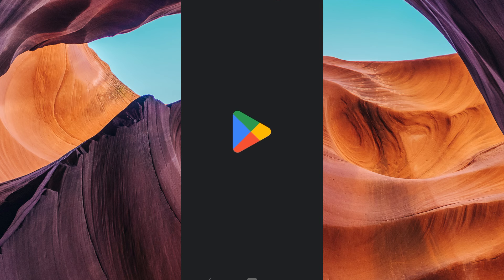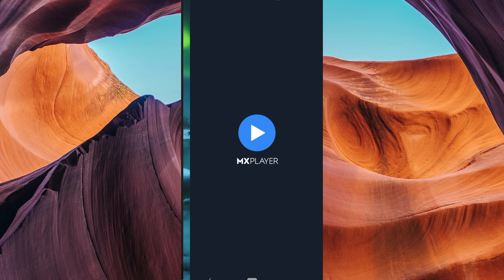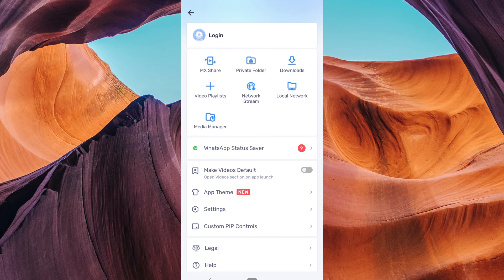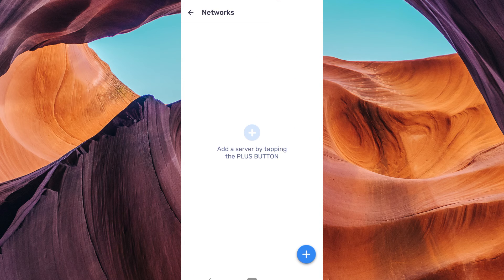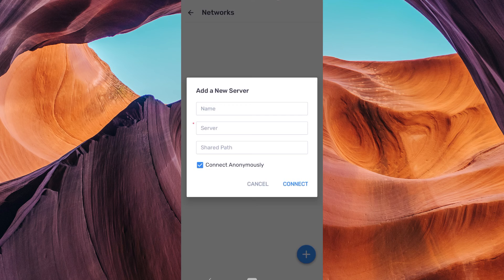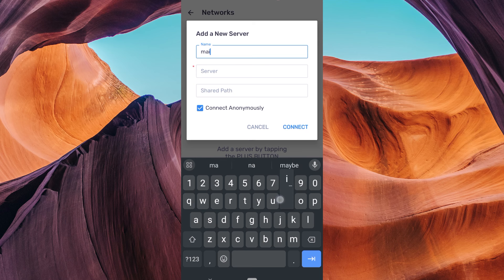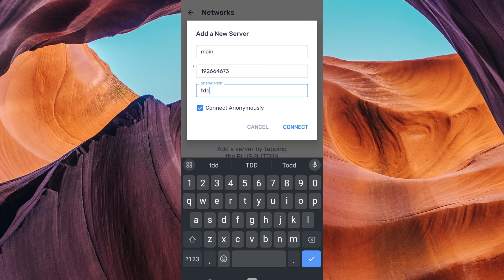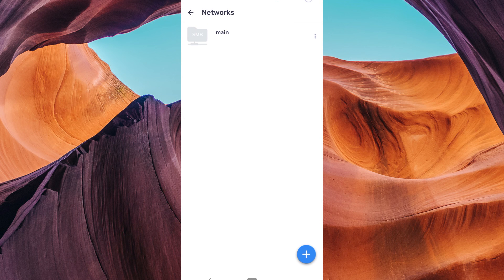How To Add A Network Server on MX Player (2025) - Easy Fix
How To Add A Network Server on MX Player

Facing buffering issues when streaming content on MX Player?
Learn how to add a network server on MX Player to stream videos directly from your network drive.

Missing or incorrect server settings often block network streams, leaving media library access limited.
Android users, home media enthusiasts, and anyone using MX Player network stream features need to set up MX Player server or configure MX Player network share correctly.

➤ how to add network server on MX Player Android
➤ MX Player network share setup tutorial
➤ stream NAS to MX Player 2025
➤ configure SMB in MX Player Android
➤ add DLNA server MX Player app
➤ MX Player network drive access Android
➤ MX Player add FTP server Android
➤ connect home media server to MX Player

Applies to: MX Player on Android (phones and tablets).